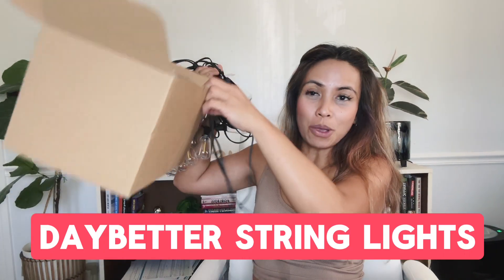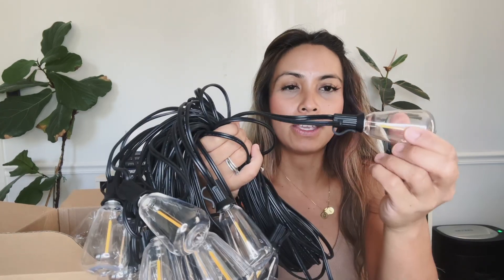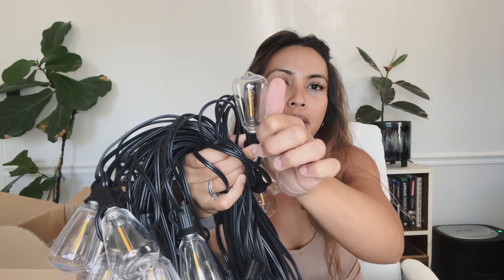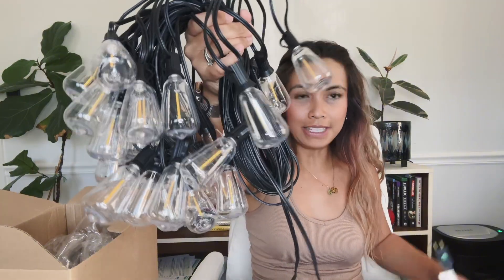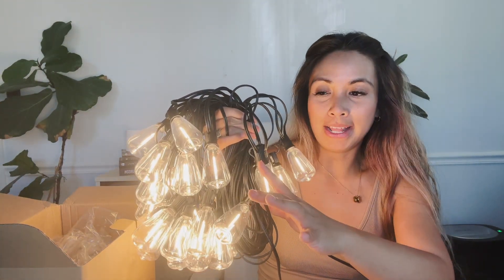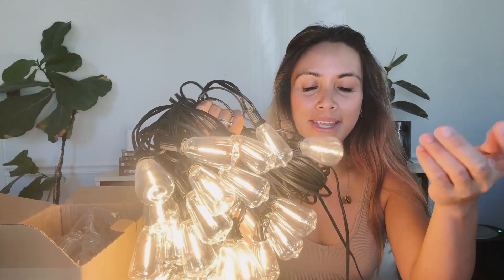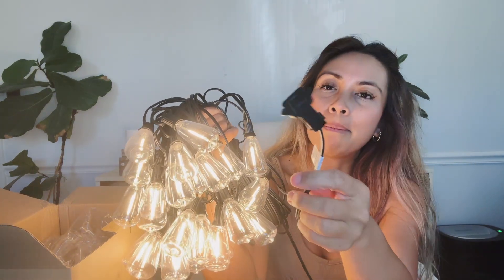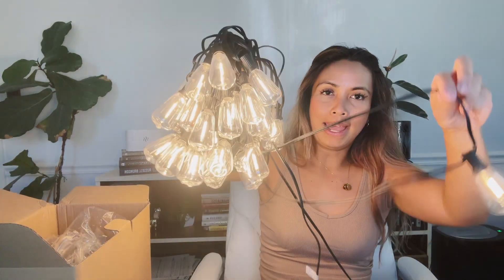DAYBETTER String Lights Review: Energy-Efficient and Weather-Resistant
Brighten your outdoor spaces with DAYBETTER Outdoor String Lights, featuring energy-efficient LED bulbs and durable, weather-resistant construction. These versatile string lights create a warm, inviting atmosphere, perfect for patios, gardens, parties, and more.